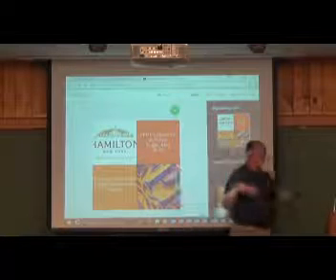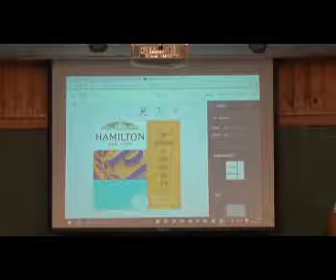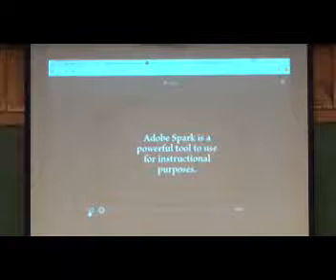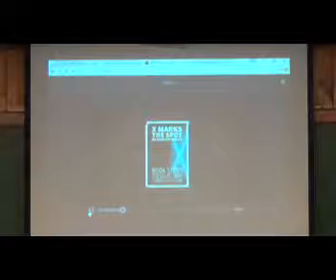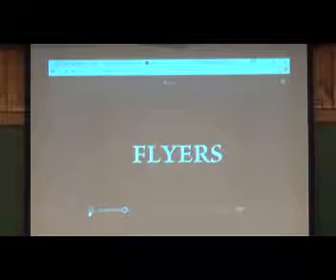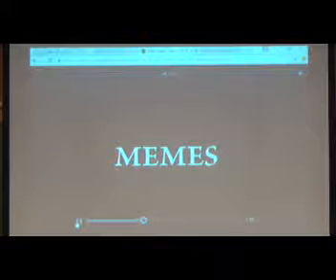Cool Technologies Jeffrey Fouts